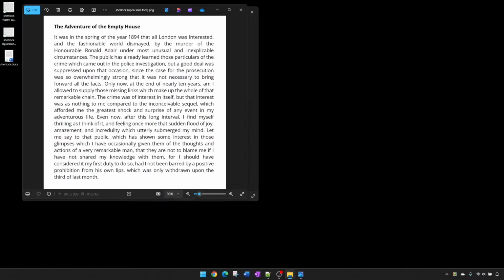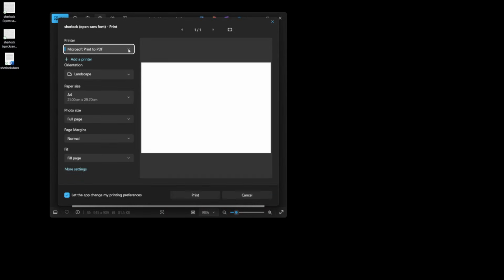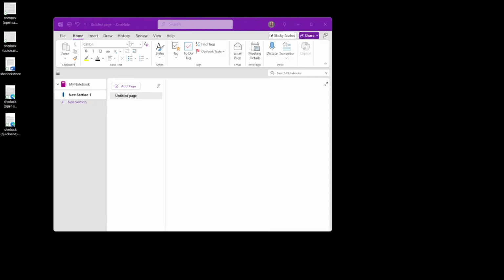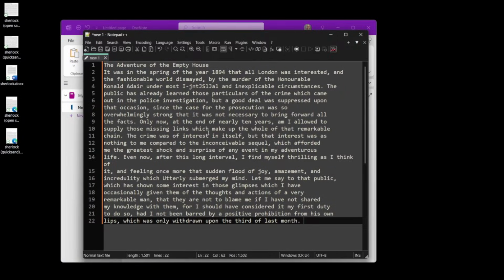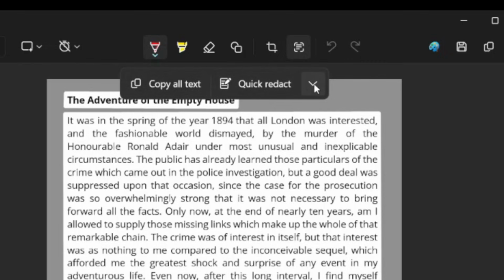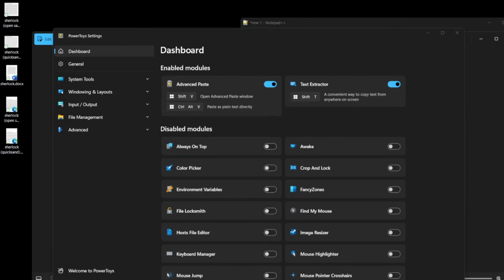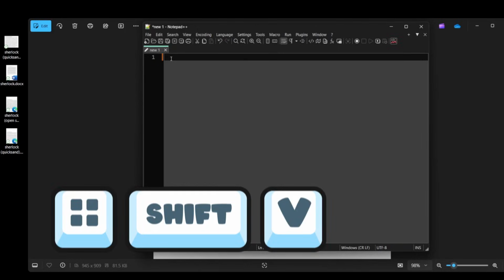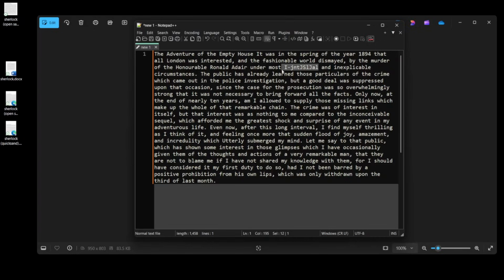Copy text from images easily in Microsoft Windows with software you may already have!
This video shows how you can easily extract text from images using Word, OneNote, PowerToys and the Snipping Tool. Even if you don't have MS365 / Office installed, the Snipping Tool is part of Windows 11 and PowerToys is free open source software.

(Image to Text in Advanced Paste requires Microsoft PowerToys v0.86.0 or later)

00:00 - Intro
00:50 - Word
01:50 - OneNote
02:56 - Snipping Tool
04:22 - PowerToys Text Extractor & Advanced Paste
05:56 - Which is best?